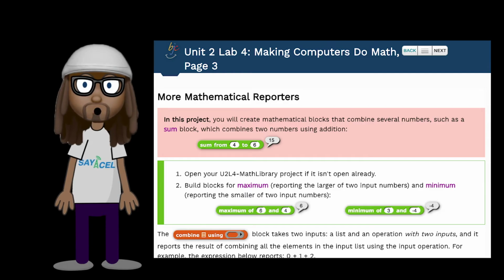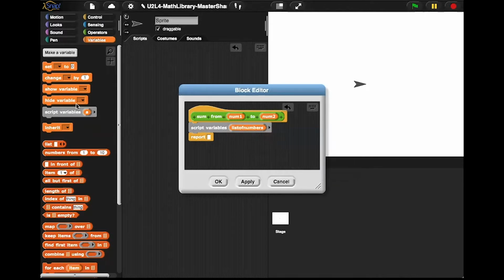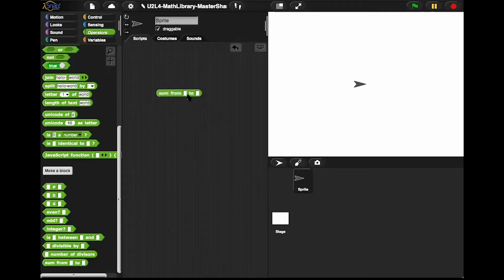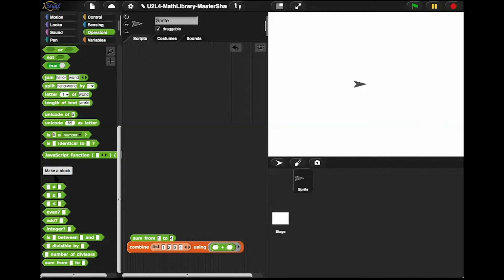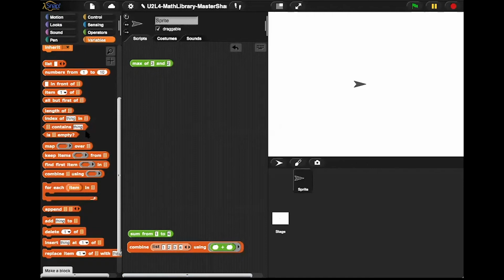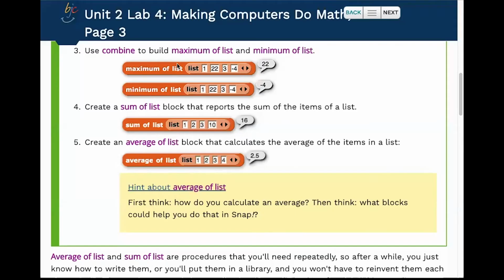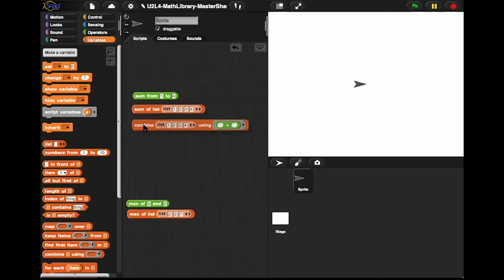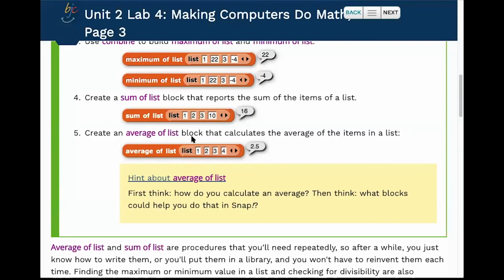More Math Libraries - AP Computer Science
PLEASE SIGN UP
Science and Technology Entry Program (STEP) at Bronx Community College!  STEP Application

This video explores More Mathematical Reporters
The Beauty of Joy Computing - Unit 2 Lab 4: More Mathematical Reporters